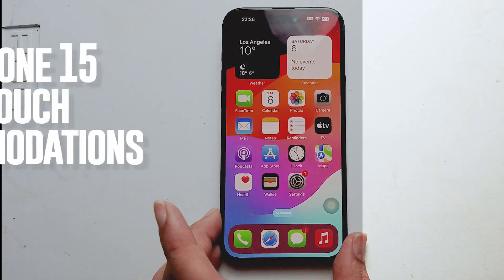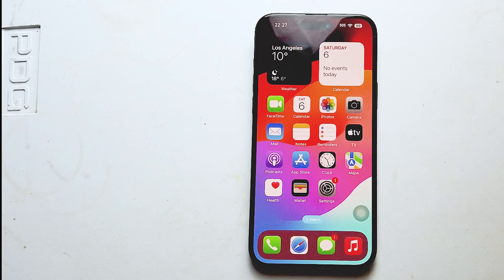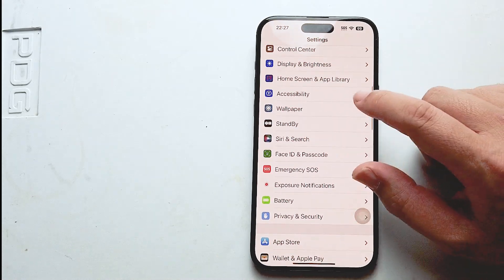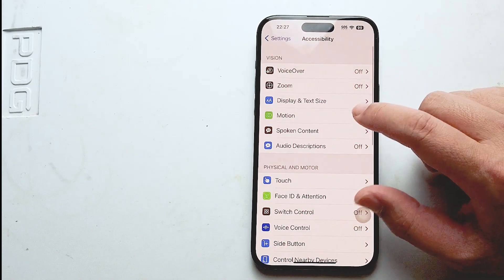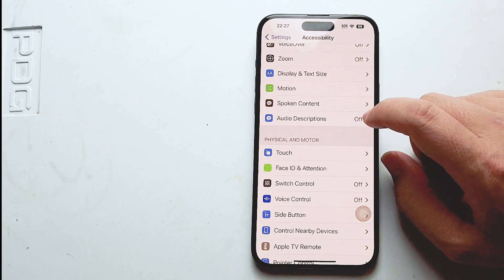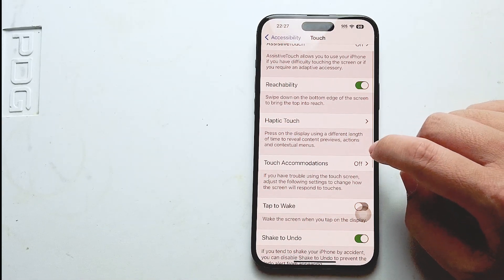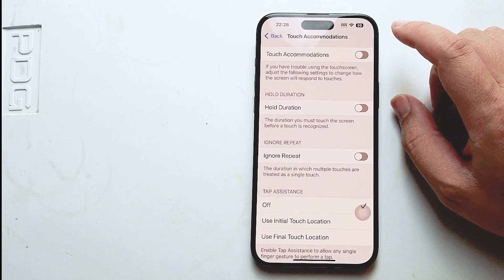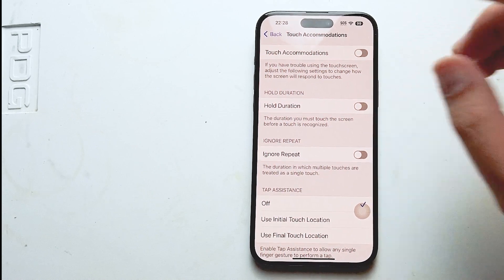iPhone 15 Pro Max How to turn on/off Touch Accomodations | iPhone 15 Plus Pro Max